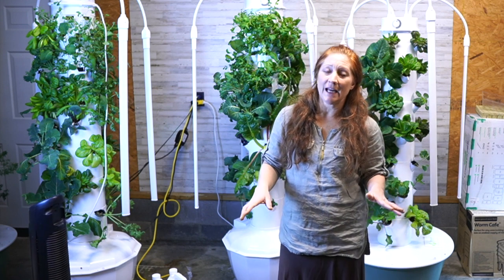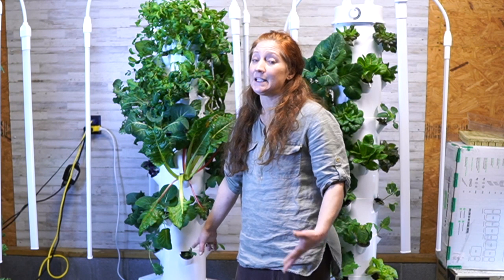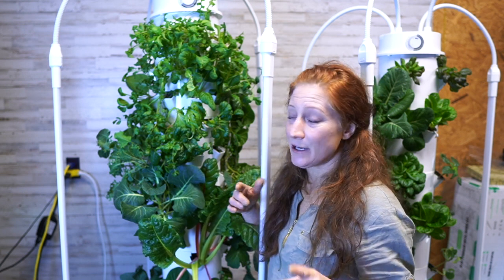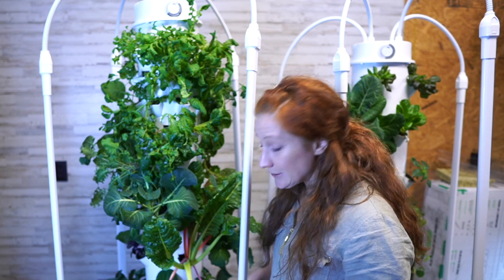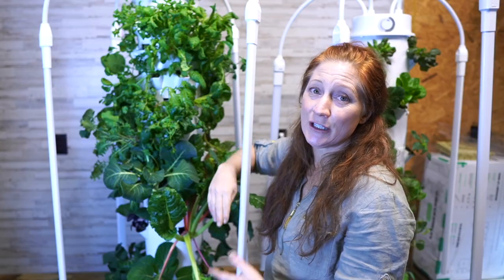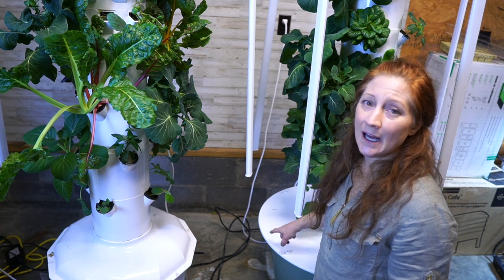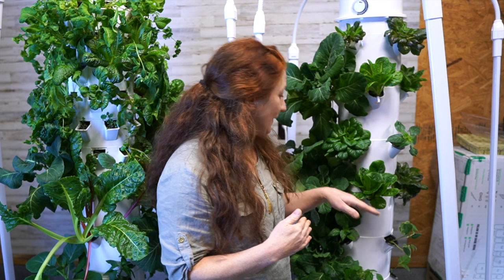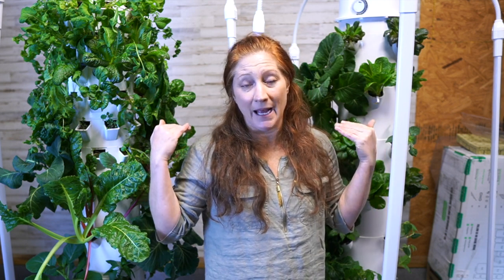Create a Sustainable, Eco-Friendly Garden with Hydroponic Vertical Tower Gardens and LED Grow Lights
Create a Sustainable, Eco-Friendly Garden with Hydroponic Vertical Tower Gardens with LED Grow Lights! Grow your own food year-round!

Amazon sells rock wool but I have found the sizes vary and many are too big to fit into a tower garden grow port.

LETTUCE SEEDS I love:
Mini Romaine
Hydroponic lettuce pack
Merlot lettuce seeds
Small bush cucumber plant
4 Seasons Marvel
Crispino Iceberg
Tom Thumb Lettuce
Little Gem Lettuce

Seed starting kit: A simple seed starting set up is the only way to have long term success starting seeds.

Vermiculite.

If you just need a grow light that covers a little more surface area.  This is for starting 20 or more seedlings at a time.

If you just need a heat mat. I highly recommend this for starting peppers, eggplants and tomatoes.

Water conductivity meter.  If you ever notice brown tips on your plants it is usually due to too much sediment in the water.  This will tell you if you conductivity is correct or off.